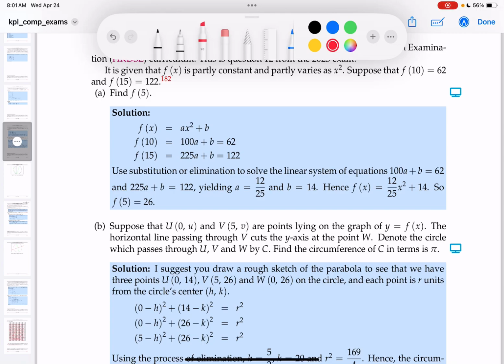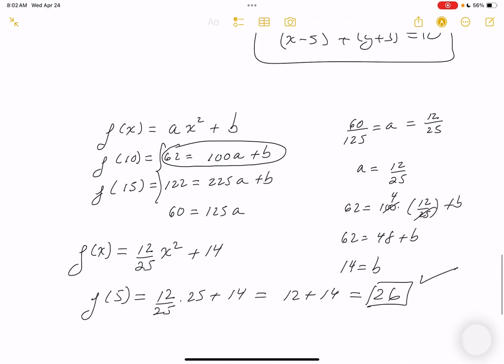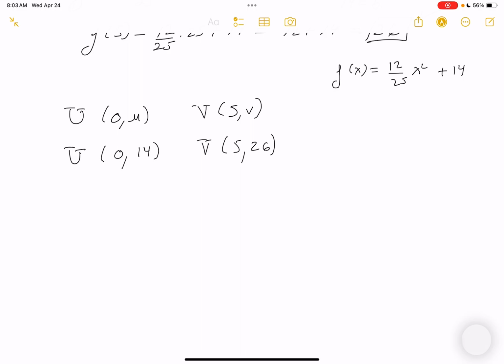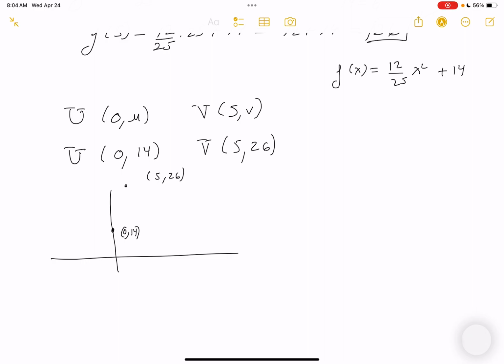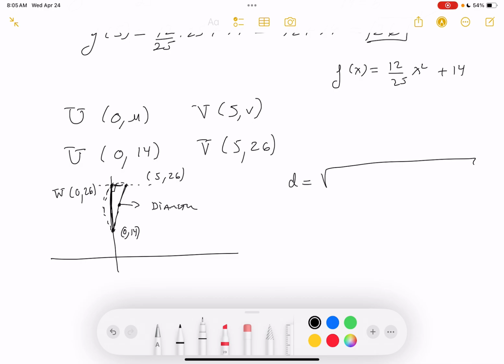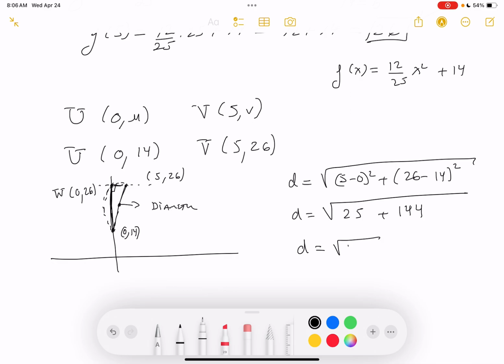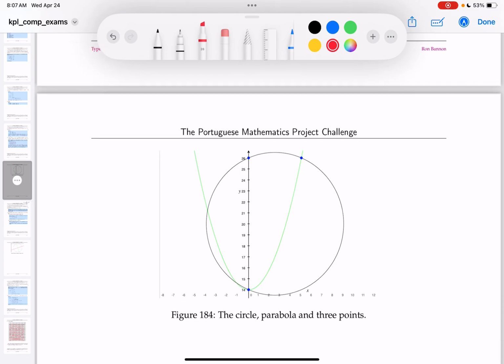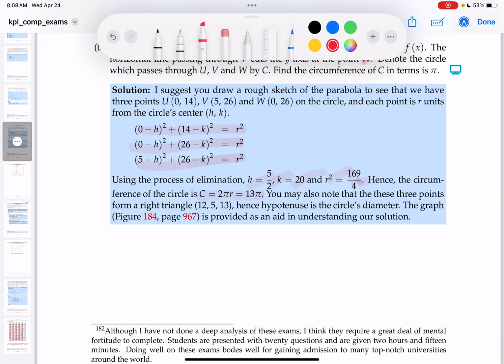04 24 2024 03 b